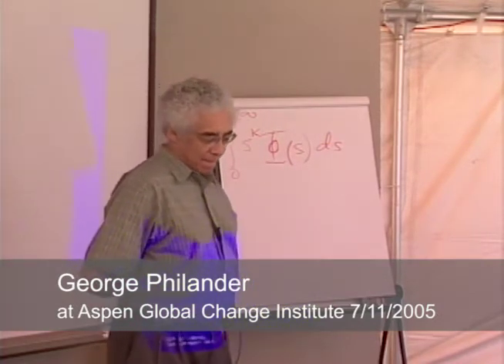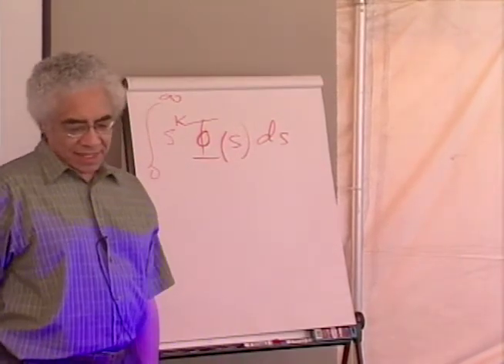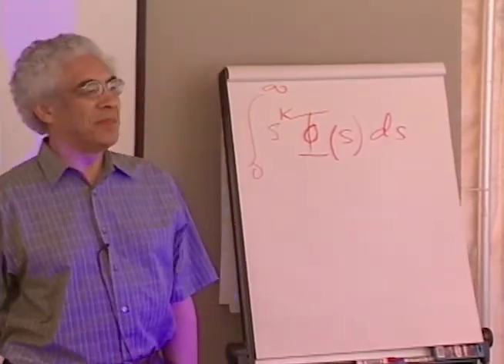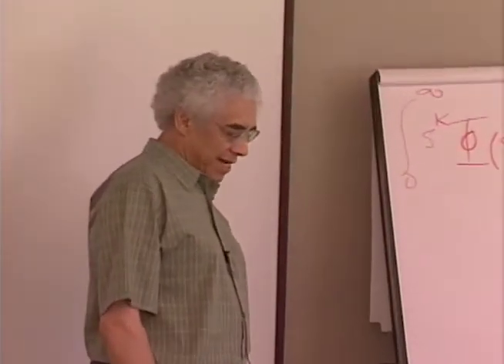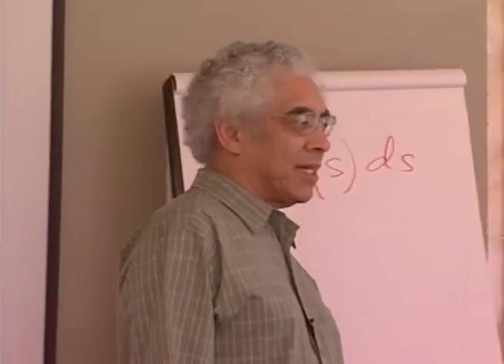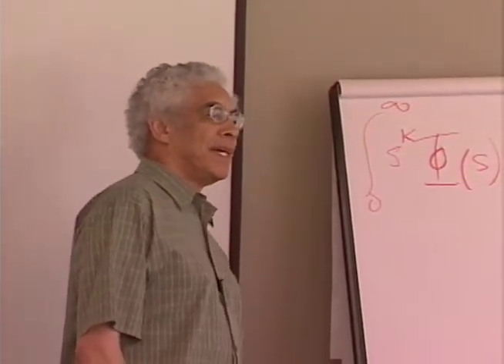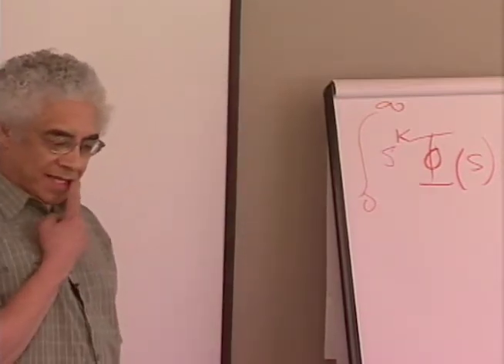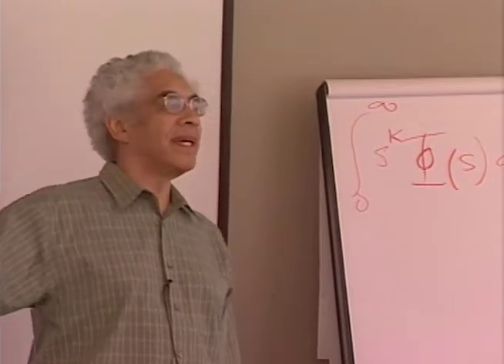Group/Panel Discussion to Wrap Up Session 1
This presentation was recorded at an Aspen Global Change Institute workshop entitled “Abrupt Climate Change: Mechanisms, Early Warning Signs, Impacts, and Economic Analysis” in July of 2005.